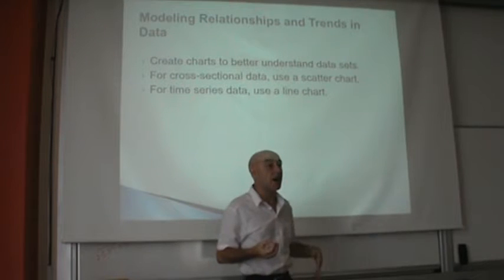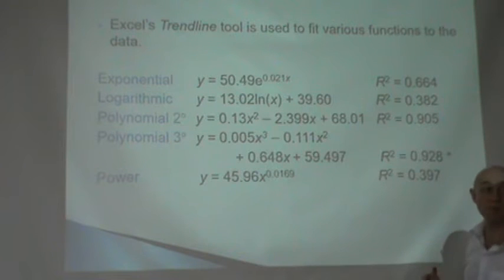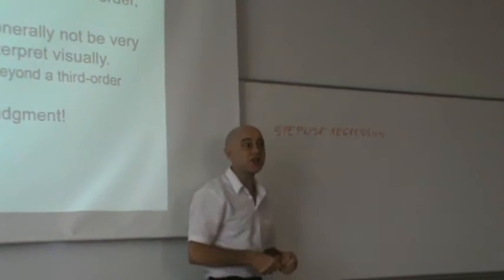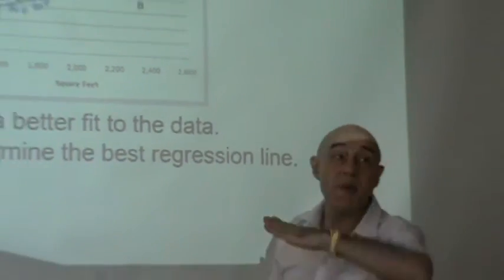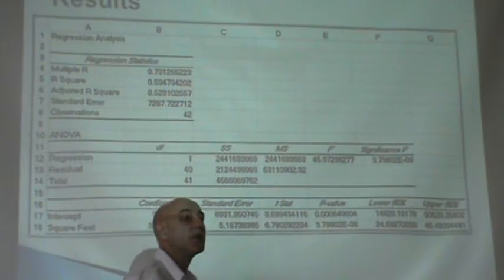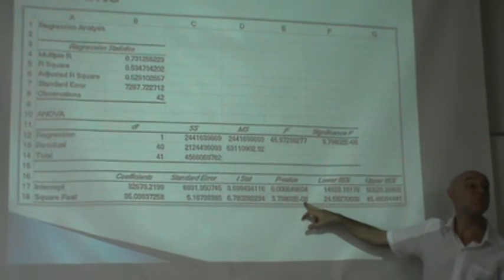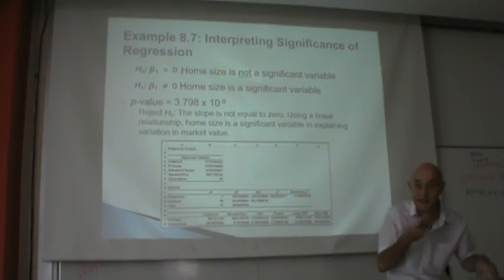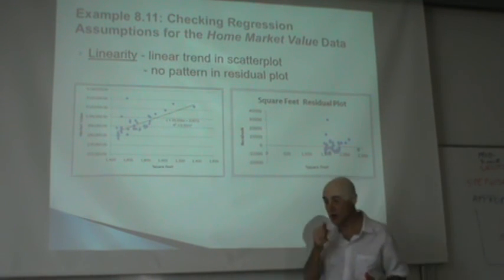Business Analytics - Lecture 08